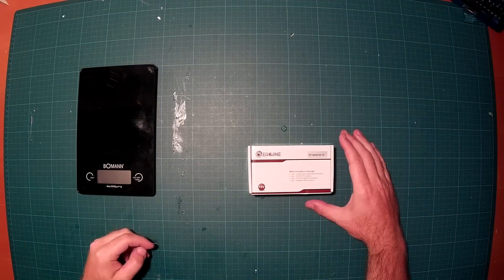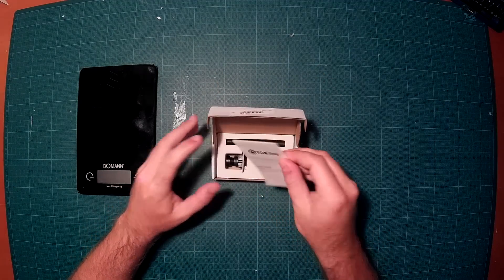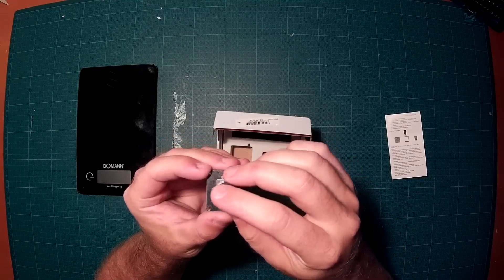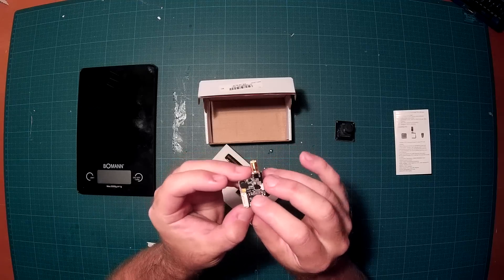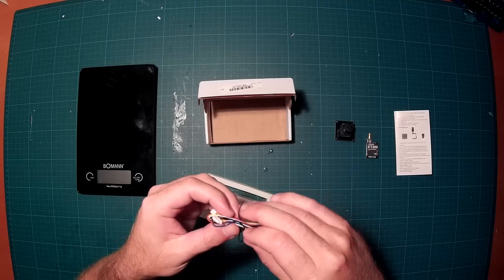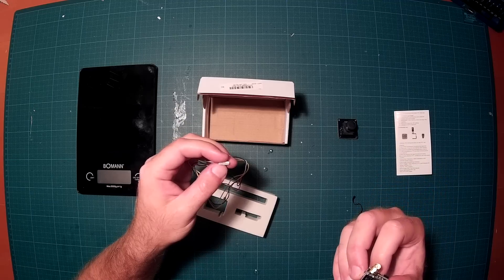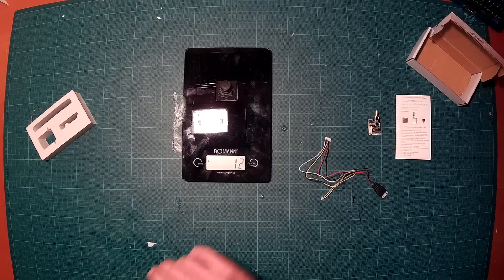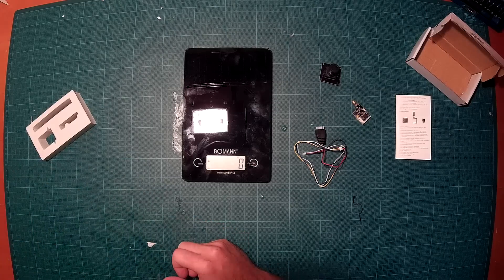Eachine 700TVL 1/3 Cmos FPV 110 Degree Camera w/32CH Transmission: unboxing and weight measurements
In this video we do an unboxing and weight measurements of the "Eachine 700TVL 1/3 Cmos FPV 110 Degree Camera w/32CH Transmission".

Sorry for that "buzzing" noise every second or so in the background. I'm currently figuring out where that interference comes from and will try to get rid of it for the next video.